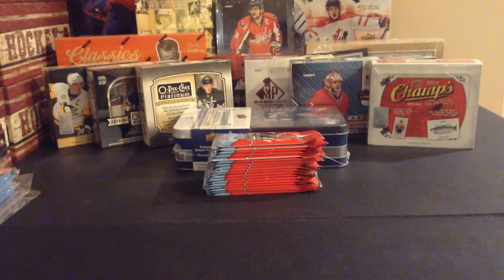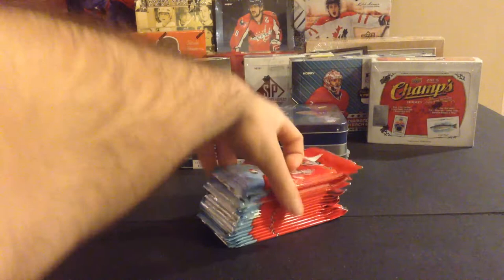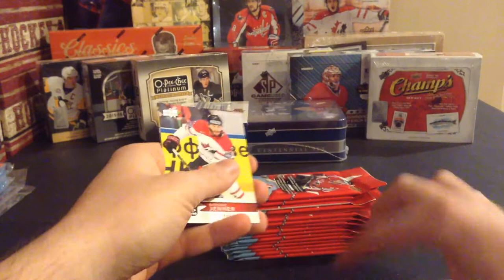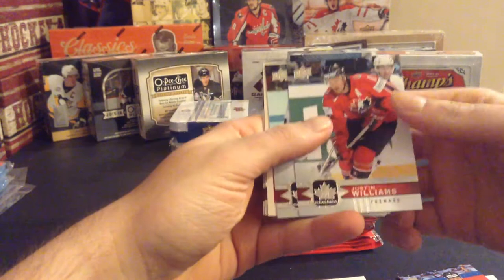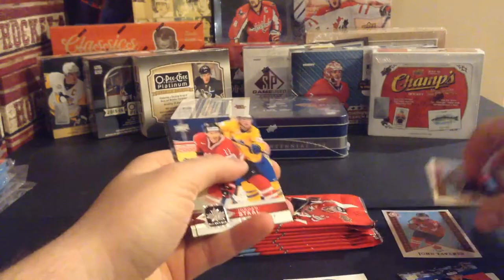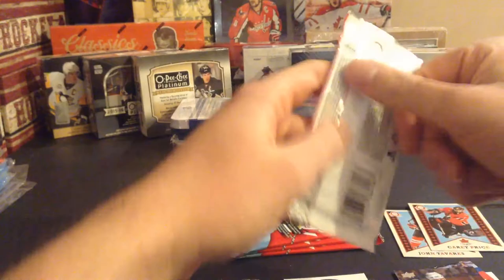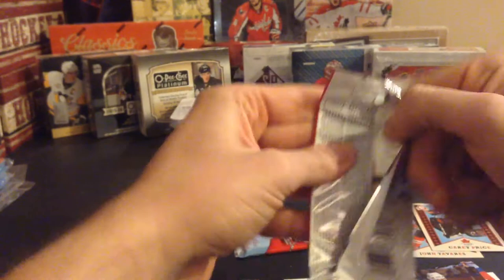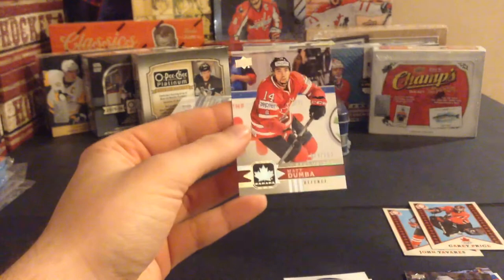22 Packs of 2017-18 Team Canada Hockey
Bonus Video 1: this is a little bonus to the twelve boxes of Christmas. Some nice hits from these packs with the auto and black versus.